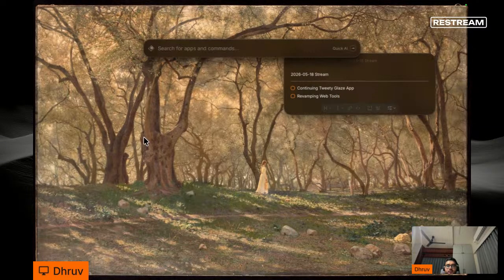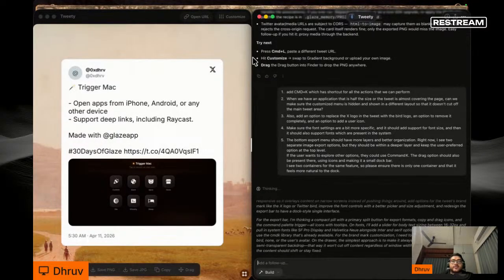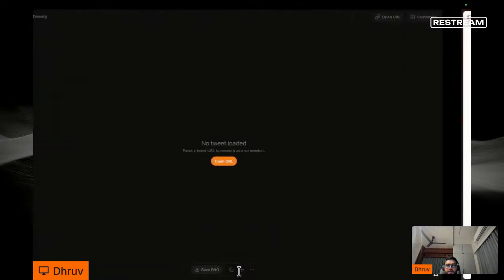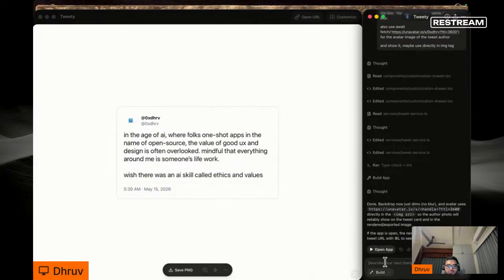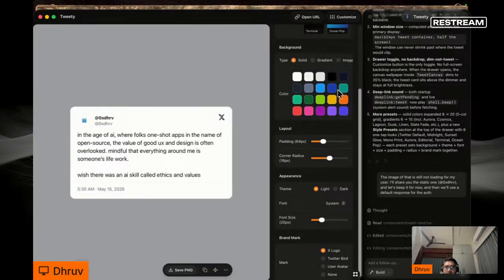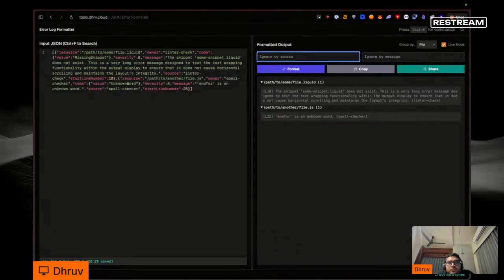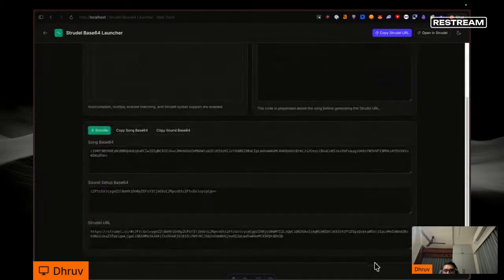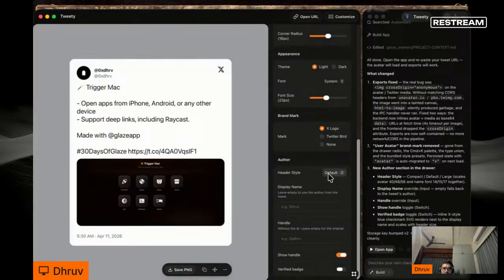DSTREAM#0004: Continuing Tweety (Glaze App) and Revamping tools.dhrv.pw